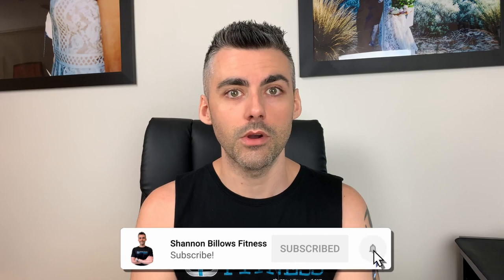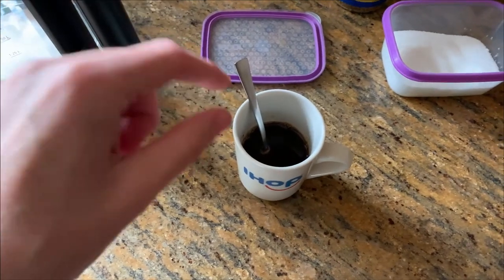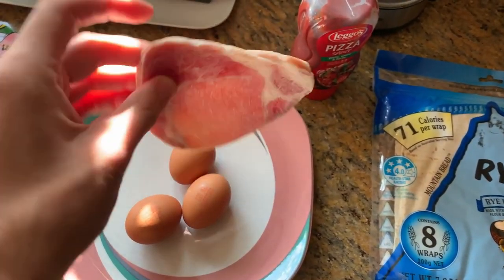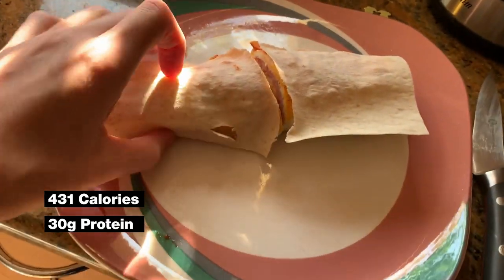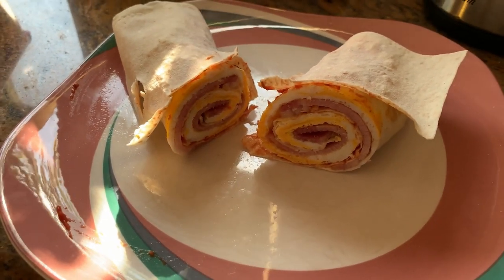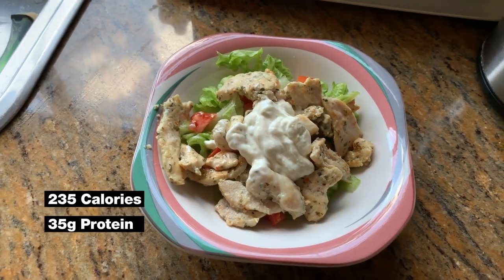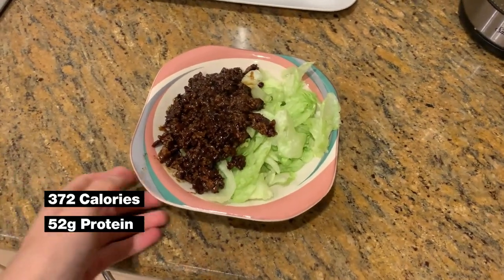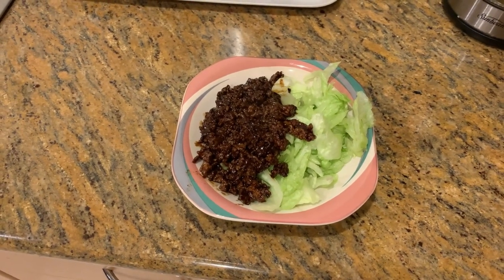Full Day Of Eating Protein Sparing Modified Fast (PSMF)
In this video, I go through a full day of eating my protein sparing modified fast day. I have 2 of these per week while focusing on fat loss.